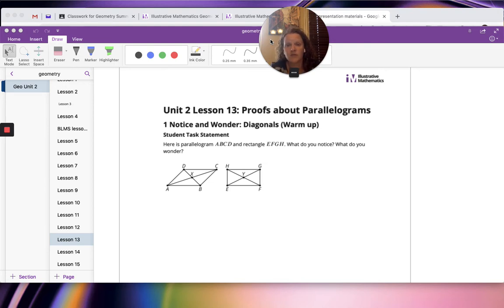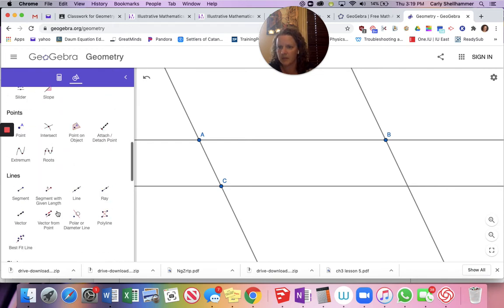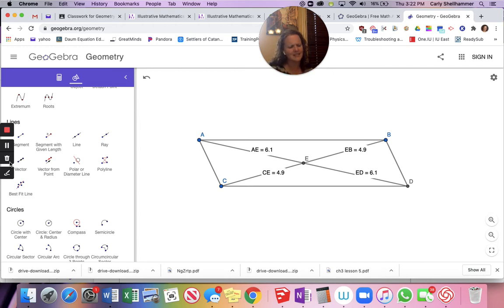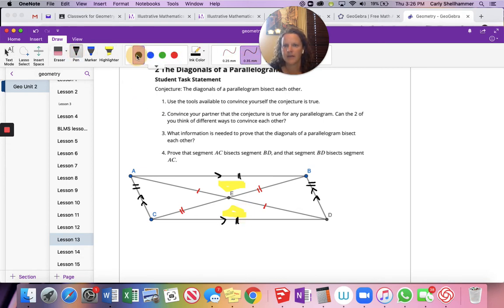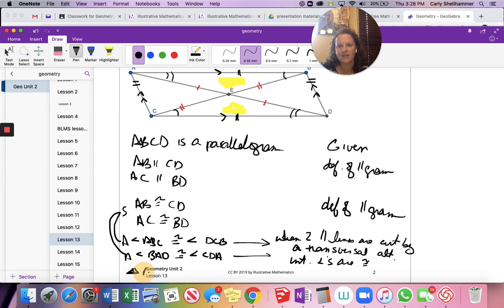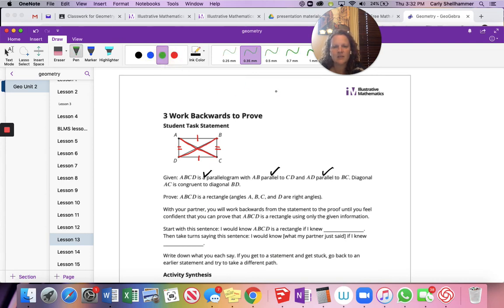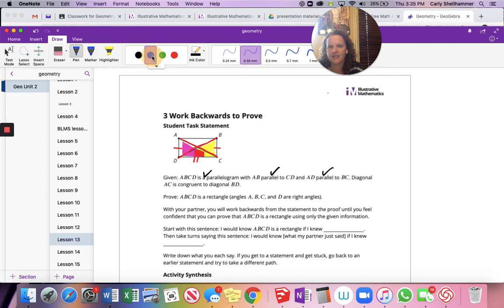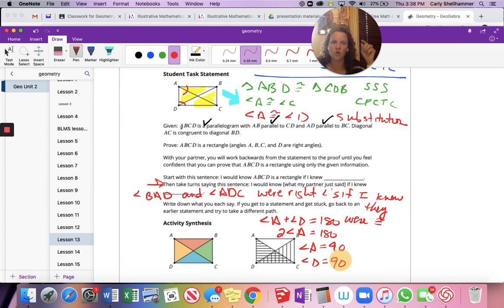Geo Unit 2 Lesson 13